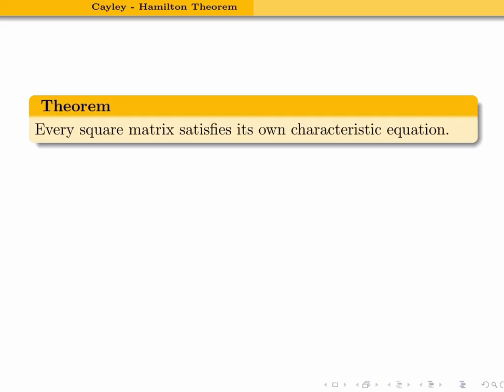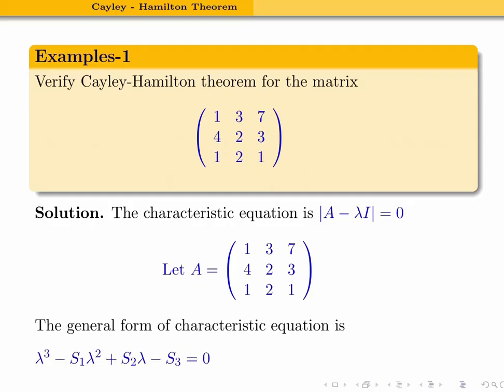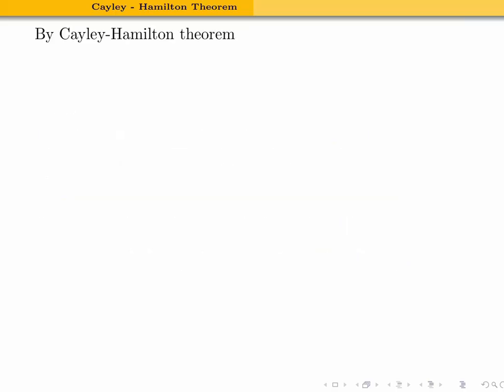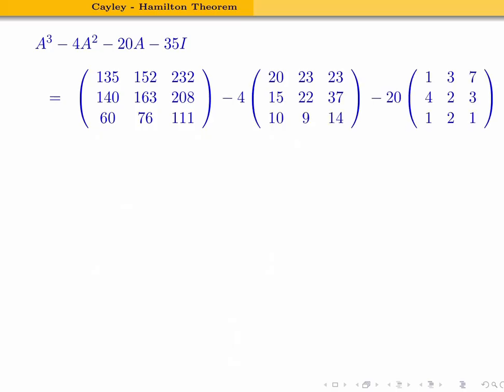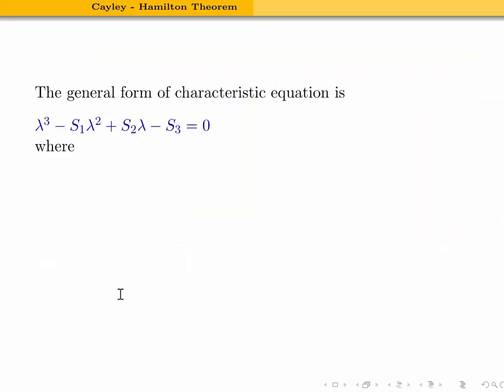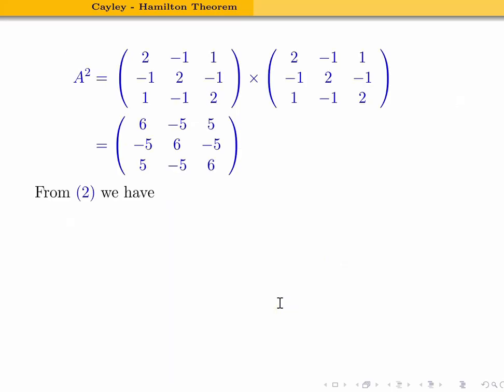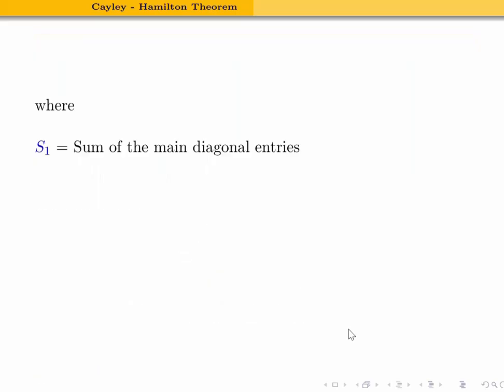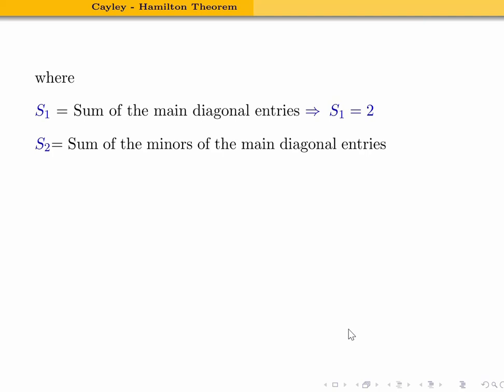Cayley Hamilton Theorem